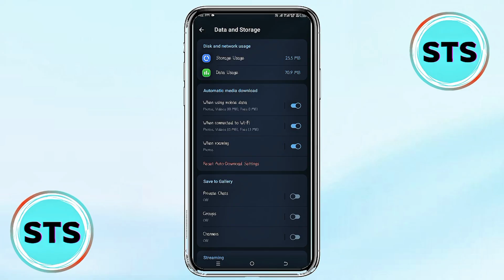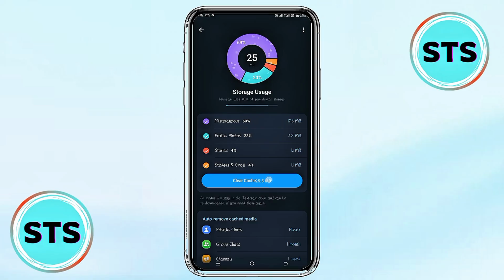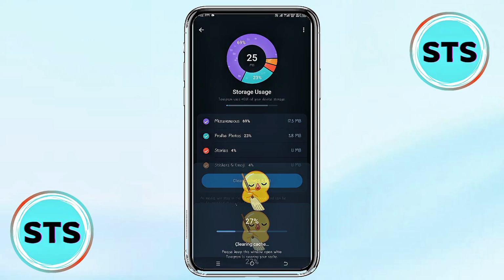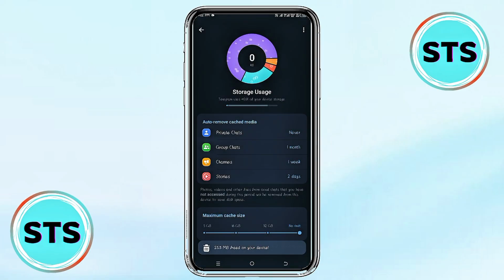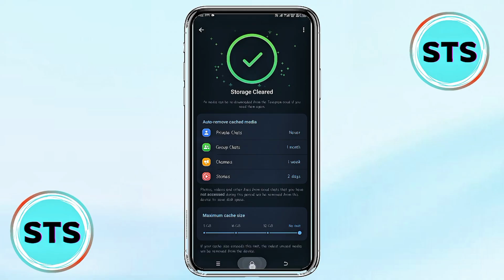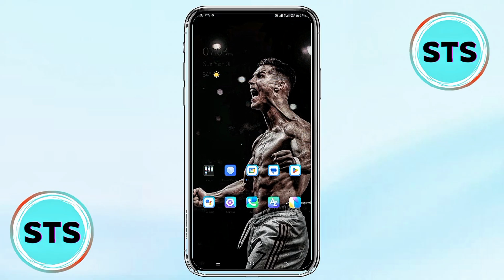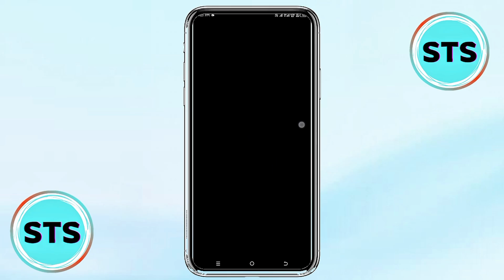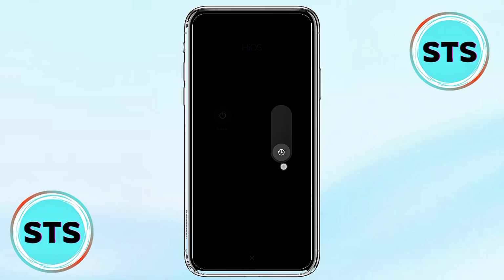How to fix telegram files not downloading problem